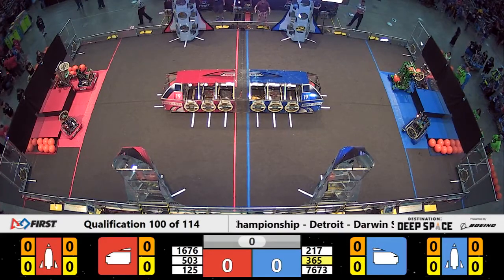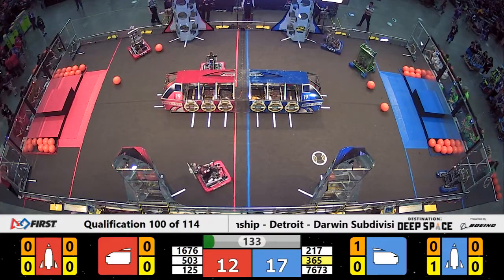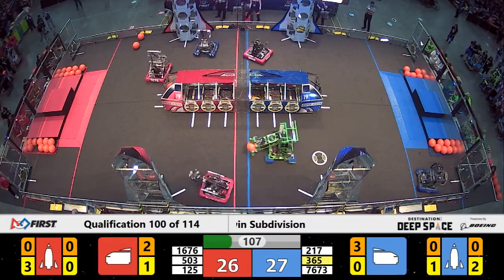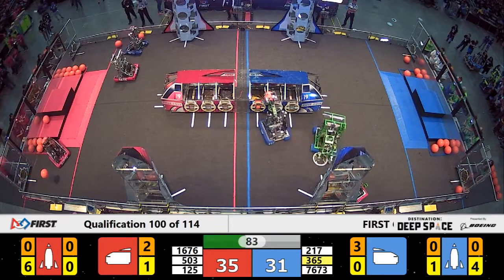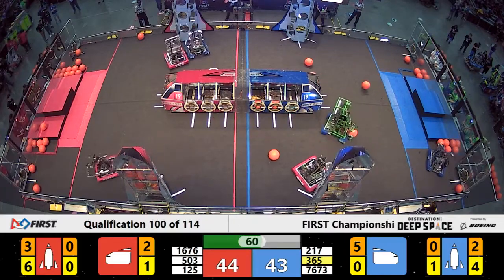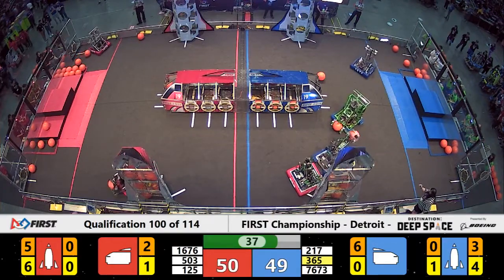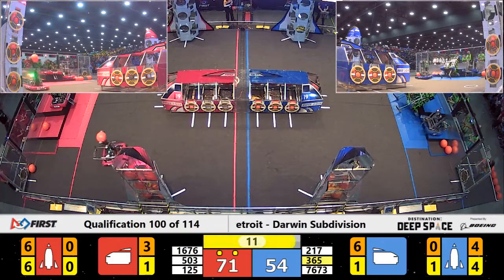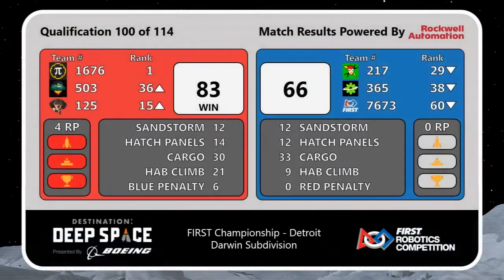Qualification 100 - 2019 FIRST Championship - Detroit - Darwin Subdivision